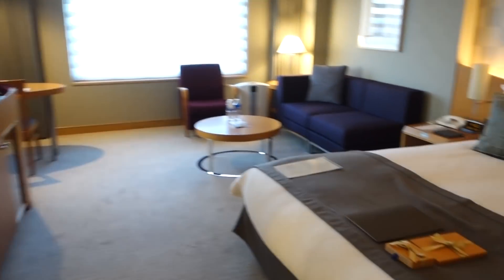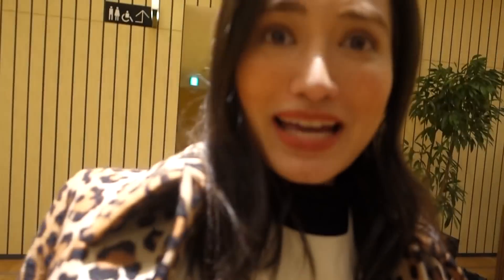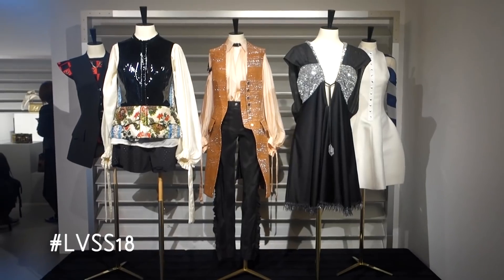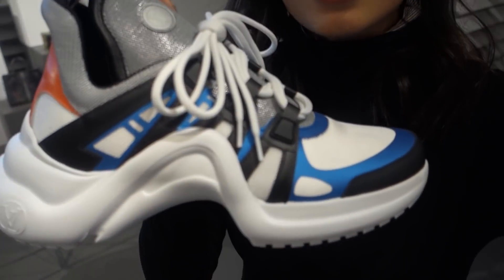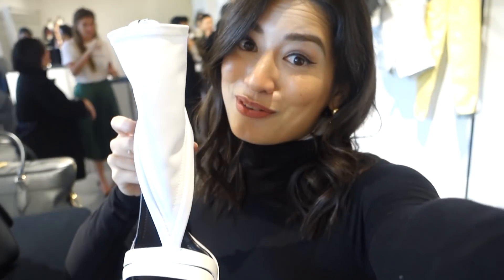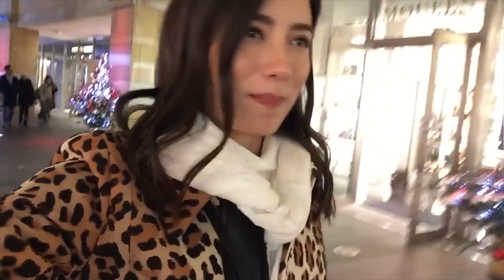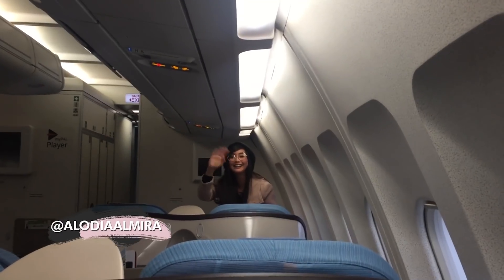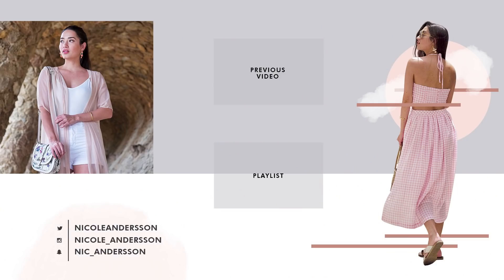Tokyo with Louis Vuitton | Nicole Andersson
~~~ACCOUNTS~~~